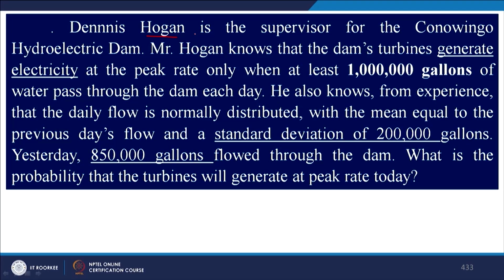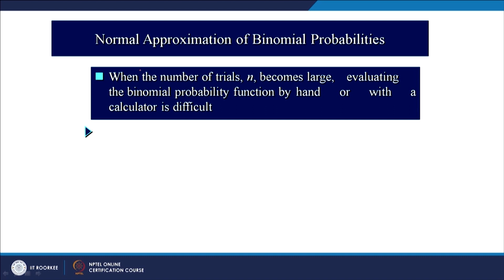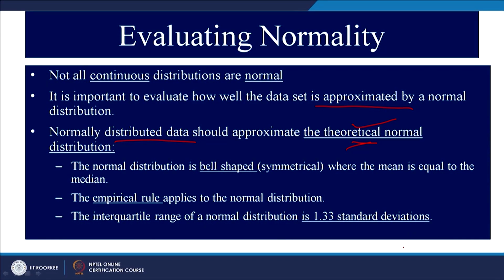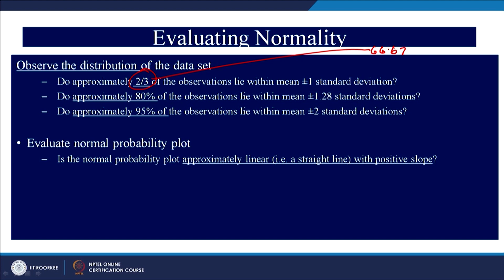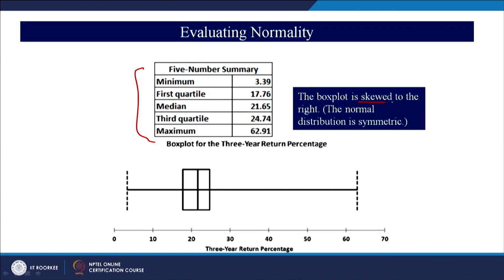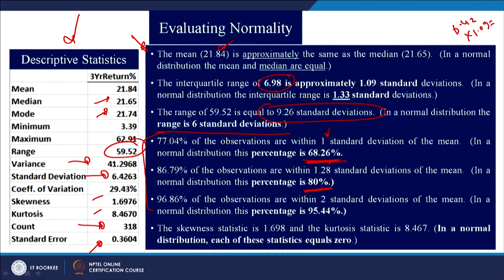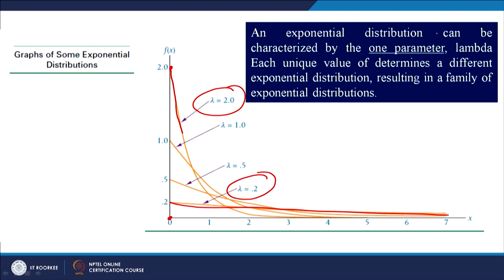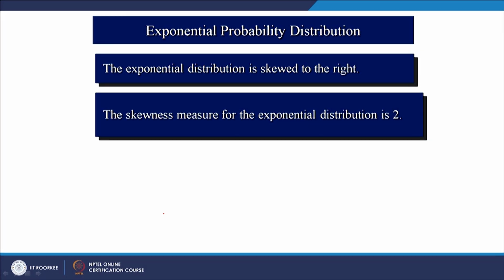Evaluating Normality, Exponential Probability Distribution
This video is about Evaluating Normality, Exponential Probability Distribution.